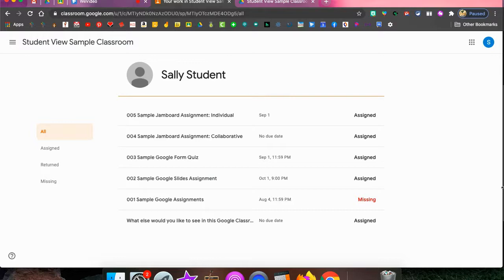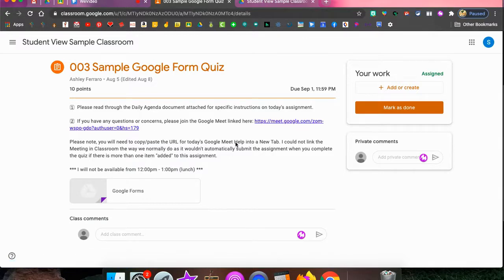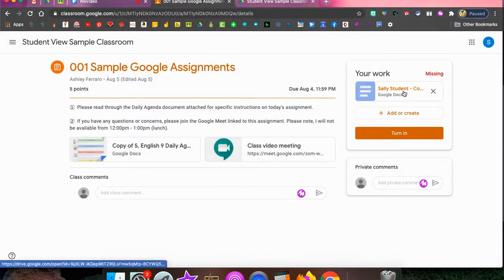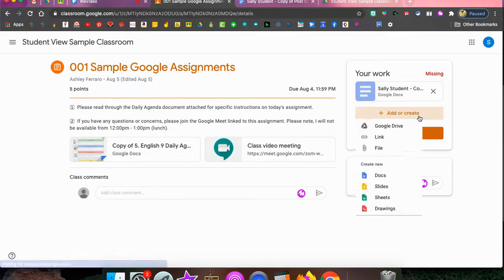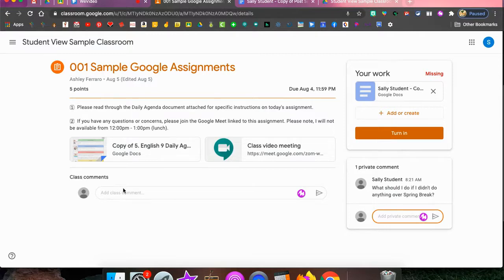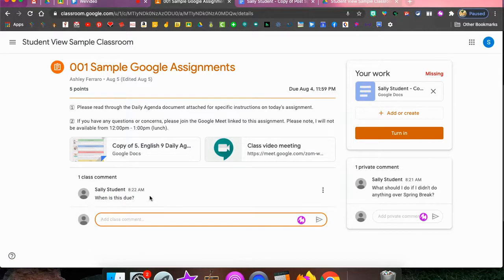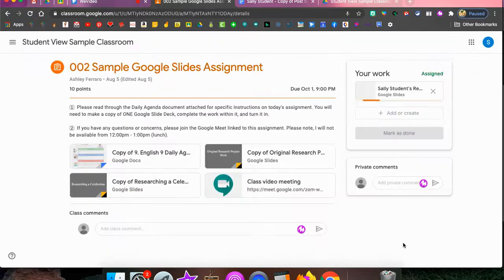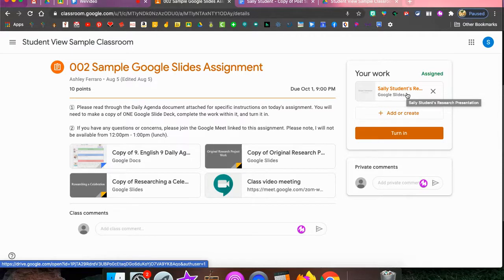Google Classroom: View Details of Assignment